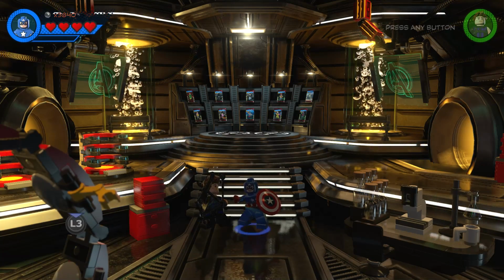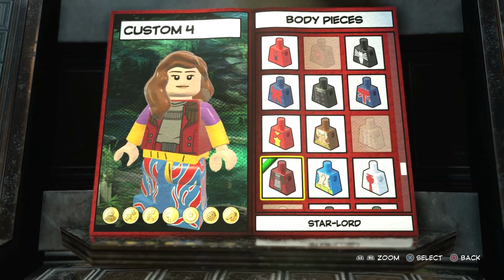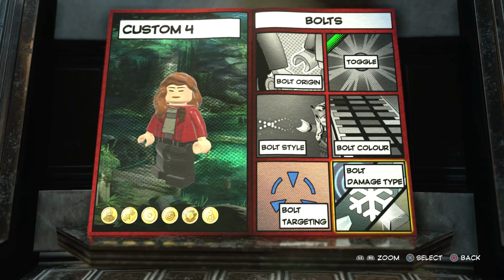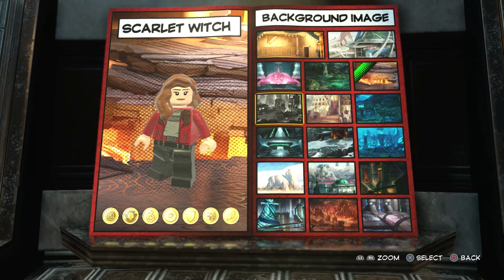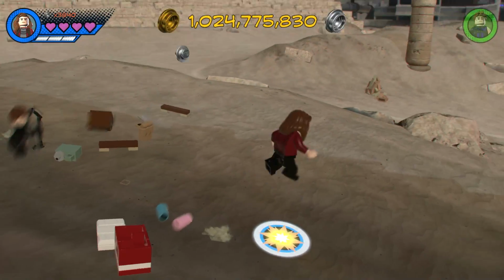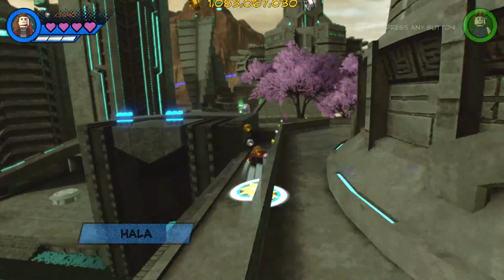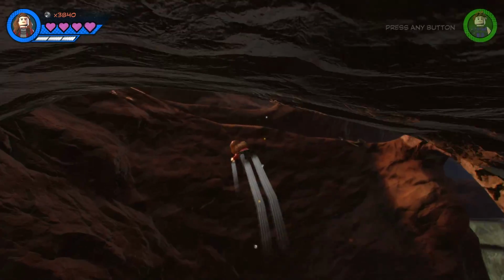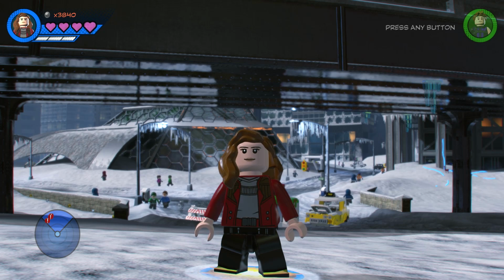LEGO Marvel Super Heroes 2 - How To Make Scarlet Witch (Elizabeth Olsen)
LEGO Marvel Super Heroes 2 - How To Make Scarlet Witch (Elizabeth Olsen). In this LEGO Marvel 2 Tutorial Video I showcase how you can create Elizabeth Olsen's Wanda Maximoff from Marvel's Avengers: Age of Ultron, using the in-game Customiser/Character Creator. I also showcase all of Wanda's powers and abilities by fighting crime in various locations in the Chronopolis HUB World.

Full Disclosure - Massive thank you to Warner Bros. Interactive Entertainment for sending me a code for LEGO Marvel Super Heroes 2 on Playstation 4 for review and showcase purposes.